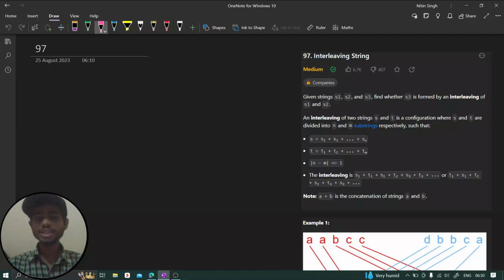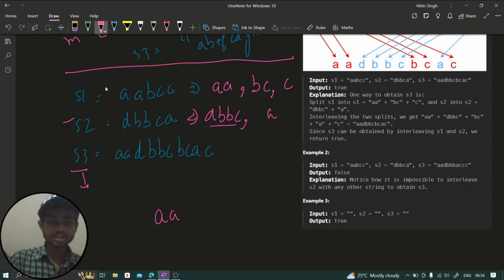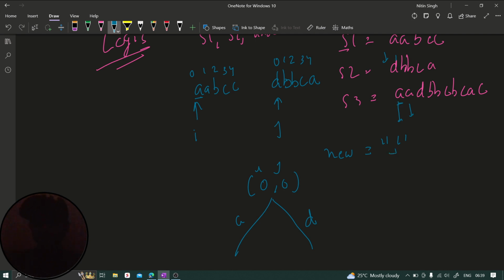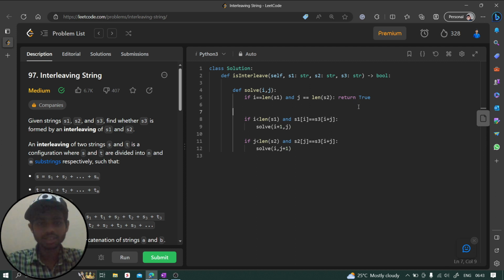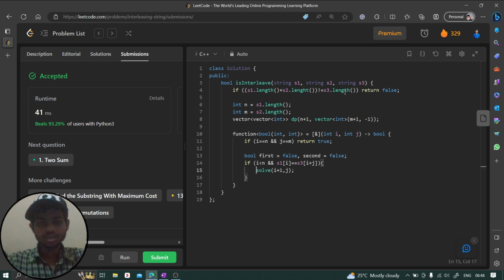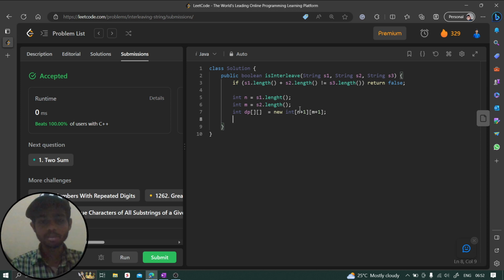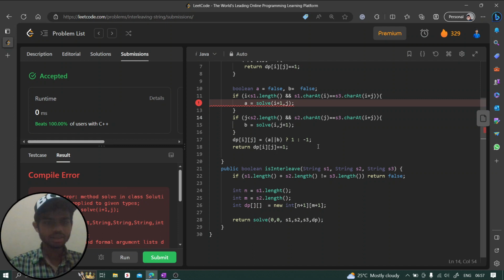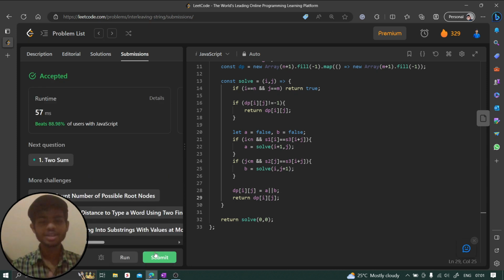Interleaving String | Leetcode Q.97 | Python | C++ | Java | JavaScript | Leetcode Daily Challenges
Hi Everyone, In this video we are going to solve the Interleaving String problem on leetcode platform. The problem is based on Recursion and Dynamic Programming concepts and is a medium-level problem.

chapter:
0:00 Introduction
0:52 Understanding the problem
5:20 Logic
12:20 Python Implementation
15:42 C++ Implementation
21:46 Java Implementation
27:52 JavaScript Implementation